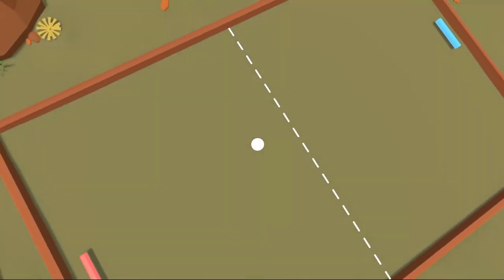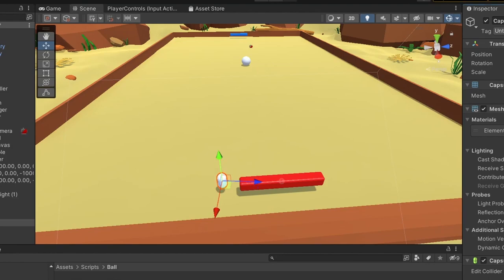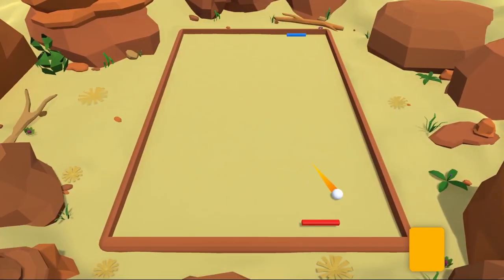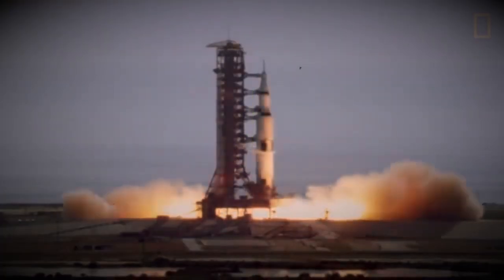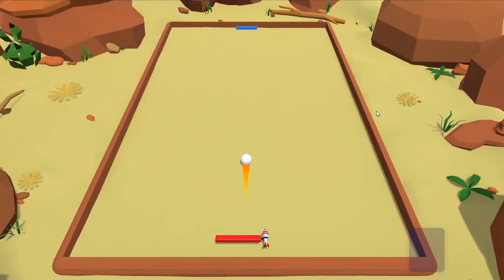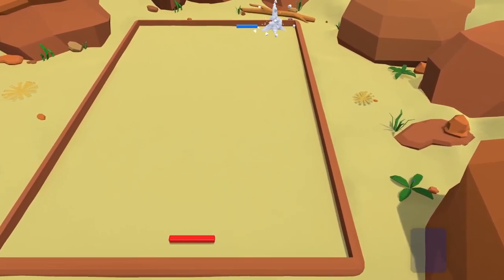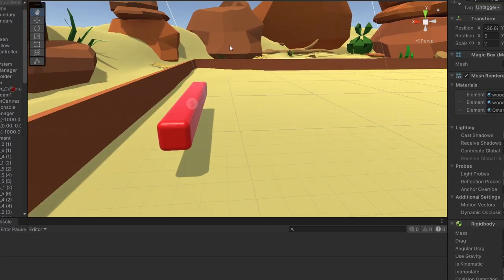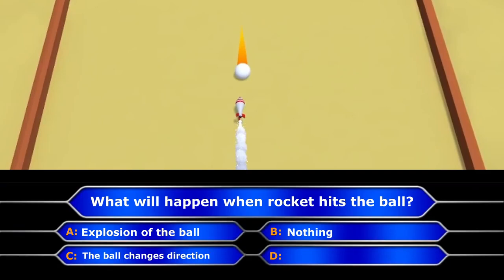Adding Rocket WEAPON To My 3D Pong Game | Indie Game Devlog 2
Hello again and welcome to my second devlog! It is time to add first weapon to my 3D pong game - ROCKETS ! I will add new features and effects as well.